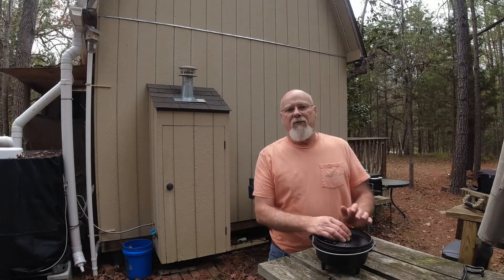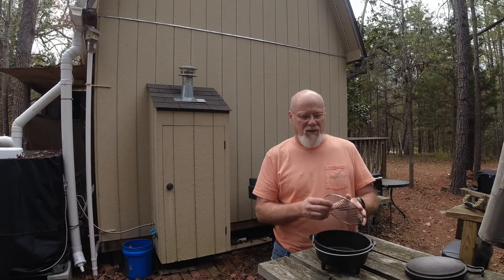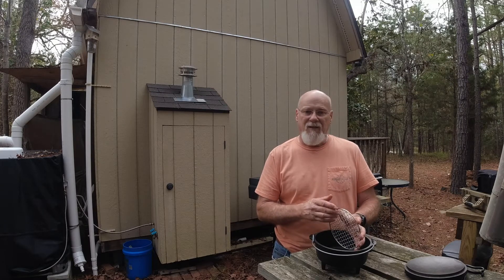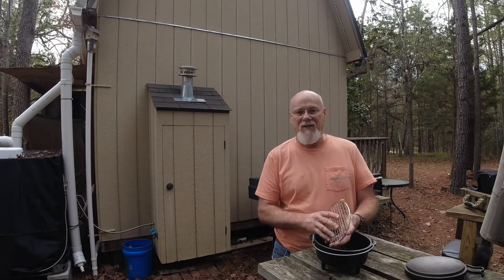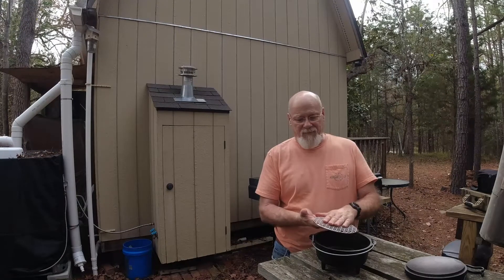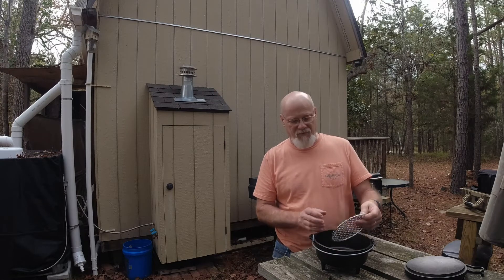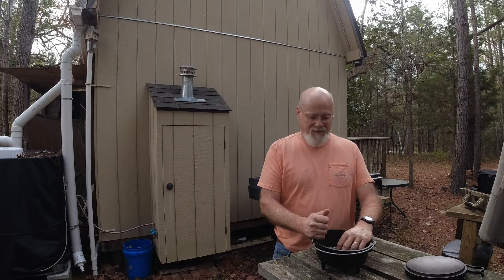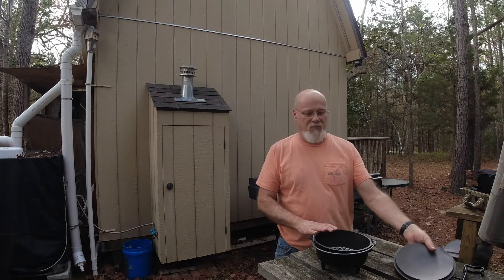8" Dutch Oven Trivet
Turning a 6 1/2" cooling rack into a _*Trivet*_ for Dutch Oven

Here is a link to the rack I used.